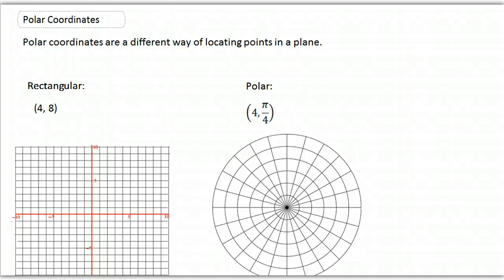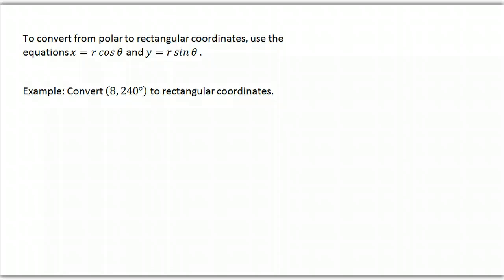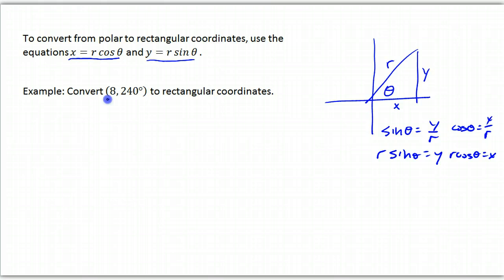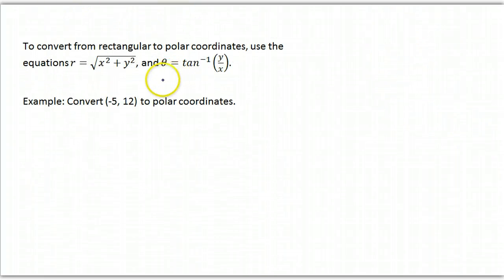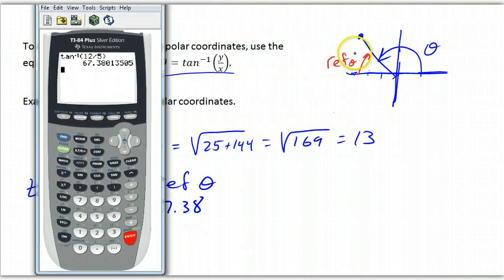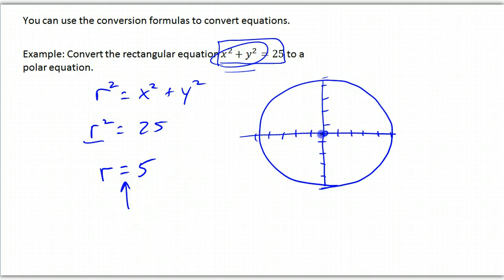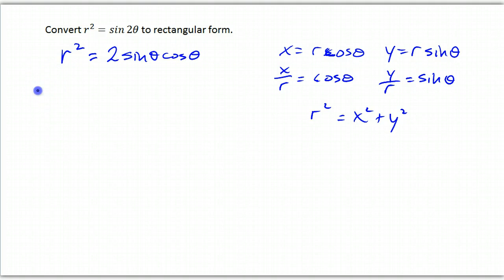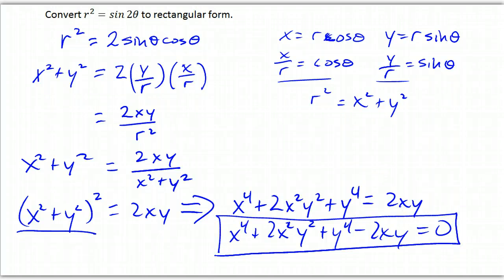Polar Coordinates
How to plot points in polar form; how to convert points from polar to rectangular, and vice versa; and how to convert equations from polar to rectangular, rectangular to polar.